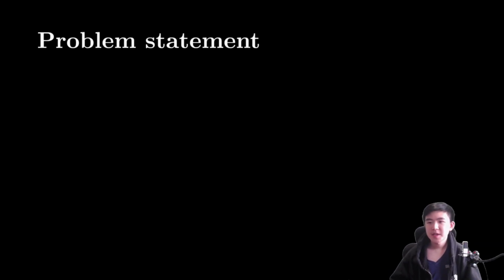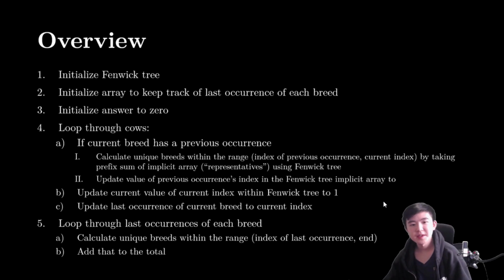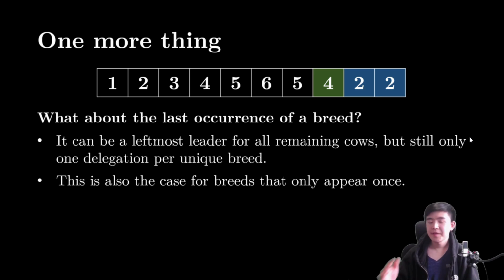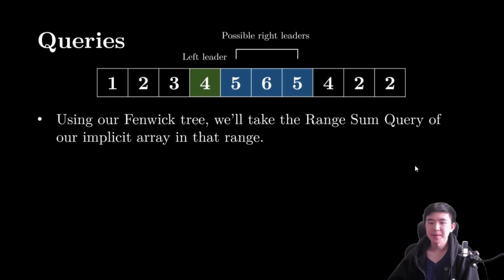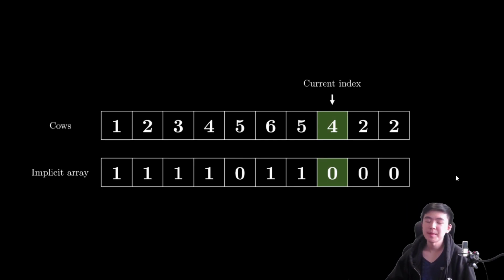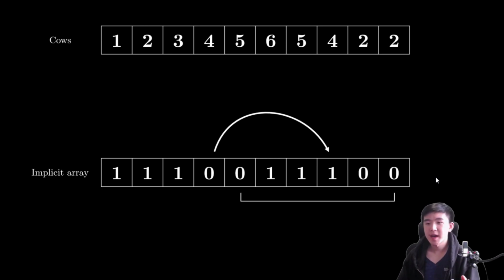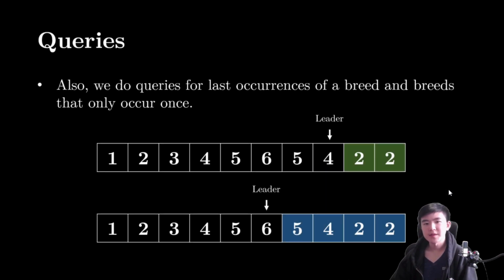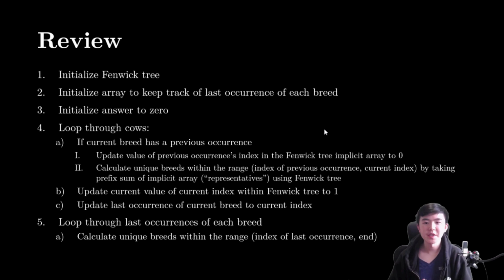United Cows of Farmer John | USACO US Open 2021 (Gold)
First problem from the 2021 USACO US Open contest! I actually solved this problem in-contest :D